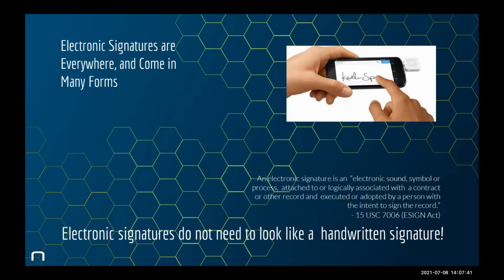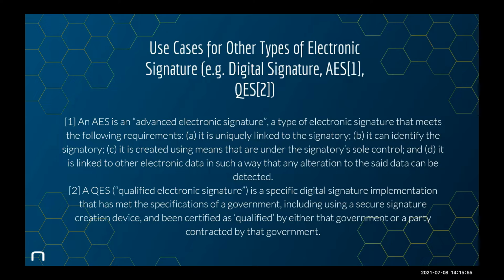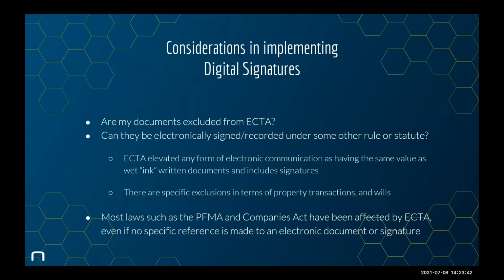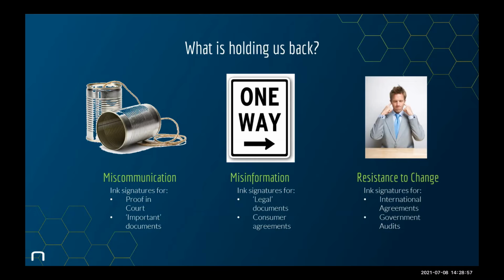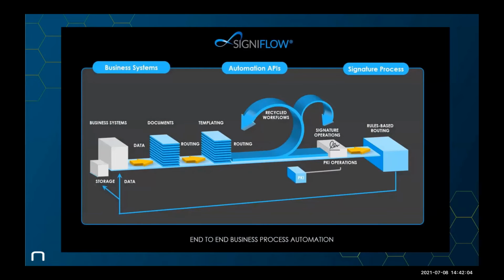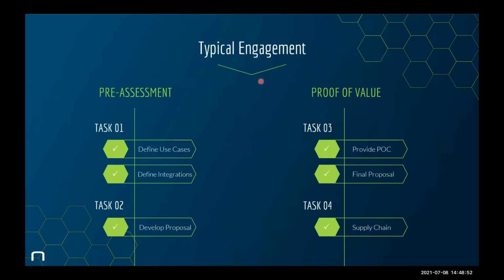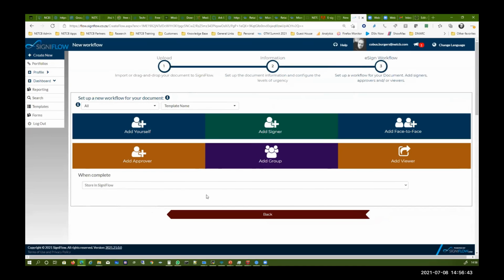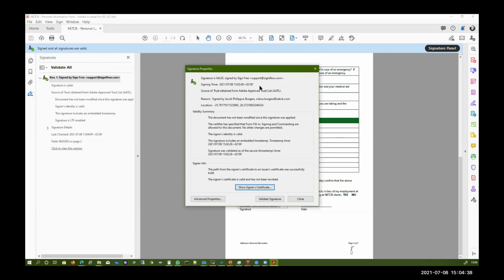e-Signatures: Which platform is the most suited?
The COVID-19 pandemic has forced most organisations to implement digital systems to ensure social distancing and a remote workforce can be supported.
One of the most pertinent questions of working in a digital workspace is "How do I sign my documents securely?". There is quite a plethora of solutions available.
NETCB has conducted an in depth research into the various solutions as well as how we can integrate e-Signature platforms into our own systems such as our HybridRMS Records Management solution.
Join NETCB for this webinar where we will first provide an in depth overview of Electronic and Digital Signatures, share our experiences and research findings on which solutions are the most suitable in our opinion in terms of capability, security standards support, pricing models and level of client support and engagement.
We will also explain the validity of e-Signatures in terms of South African Law.